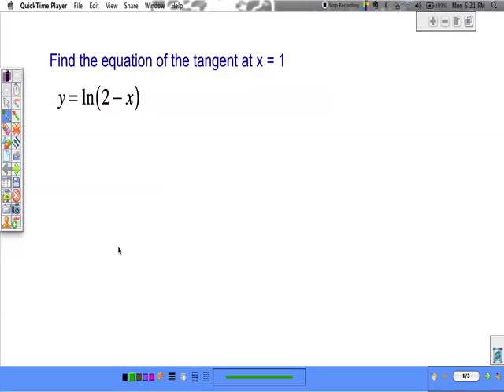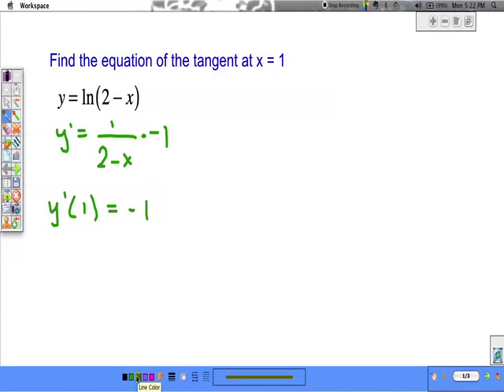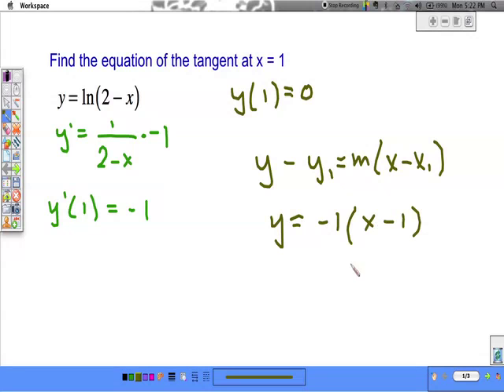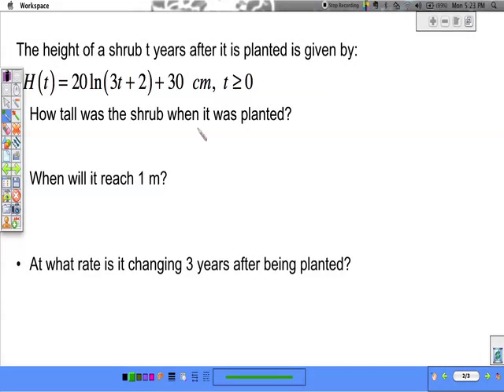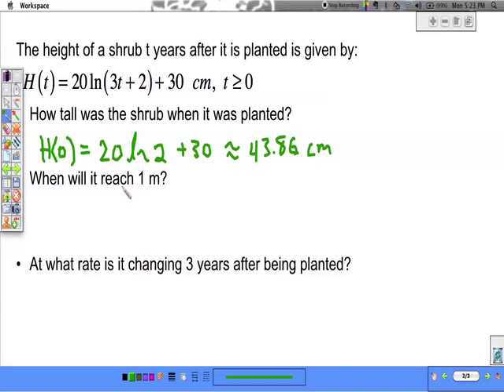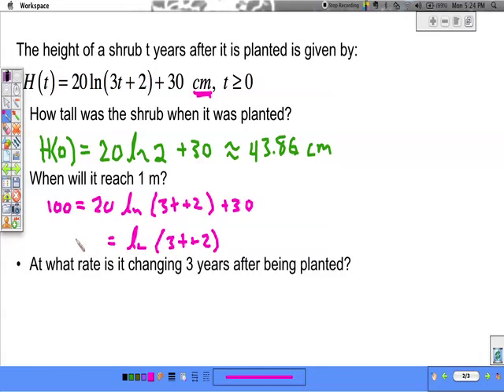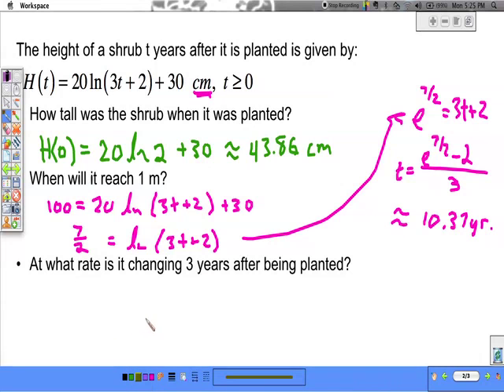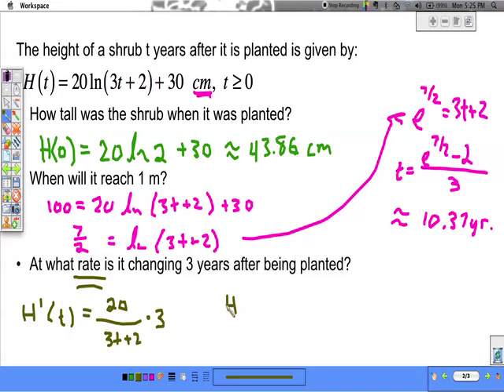Applied Derivatives involving logs and exponentials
ch22DE

Included:
Applications
Special exponential functions